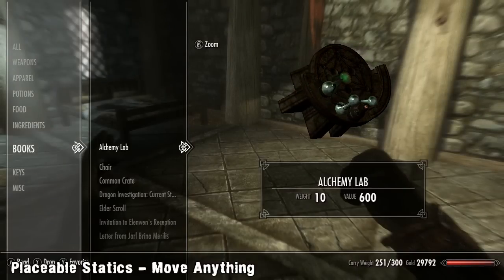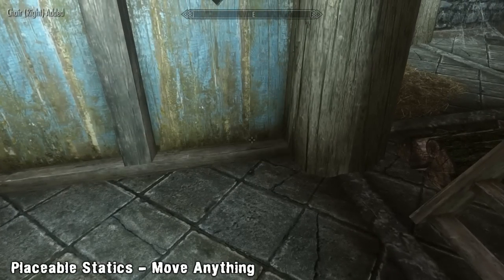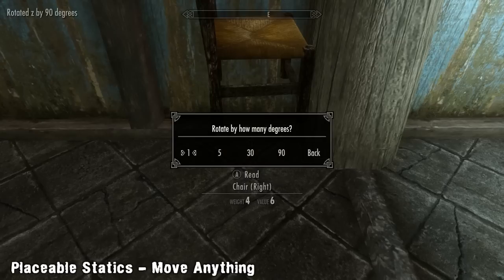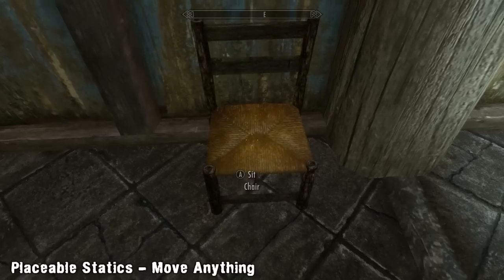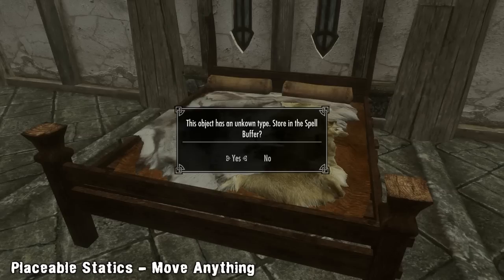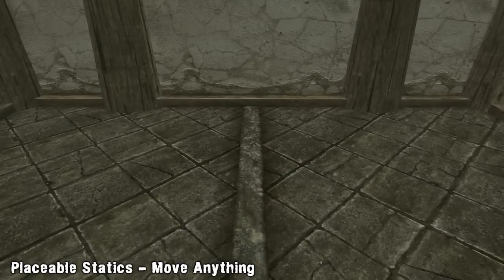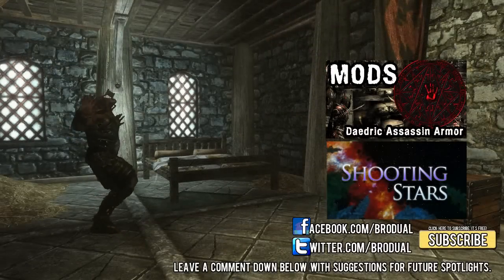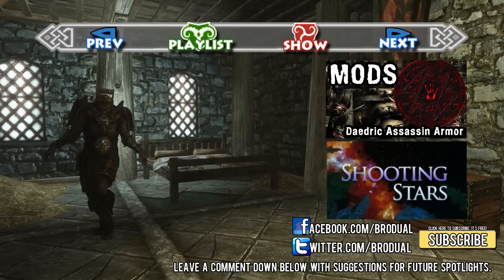Skyrim Mod Spotlight: Placeable Statics - Move Anything